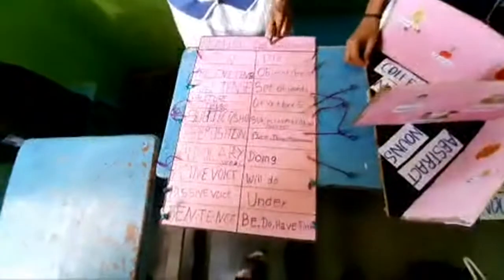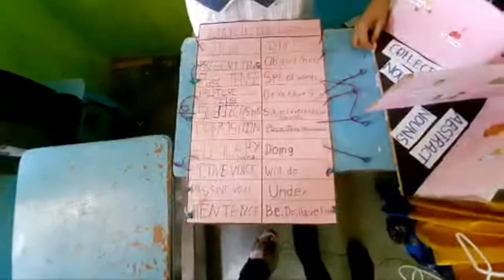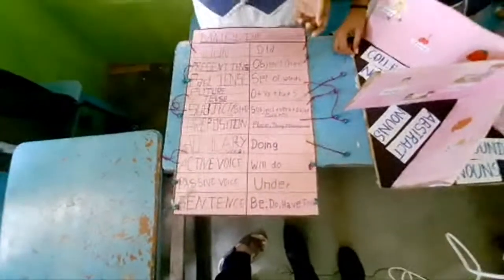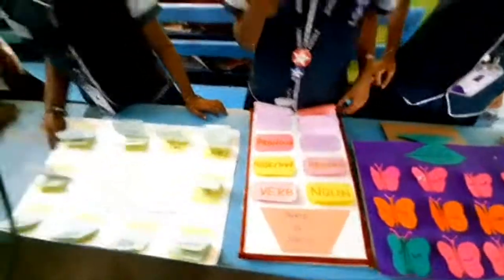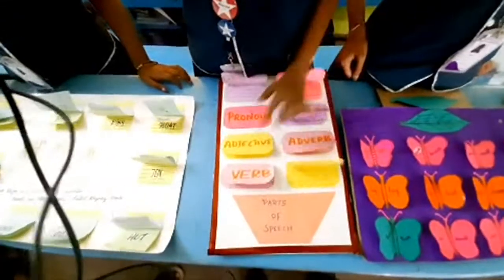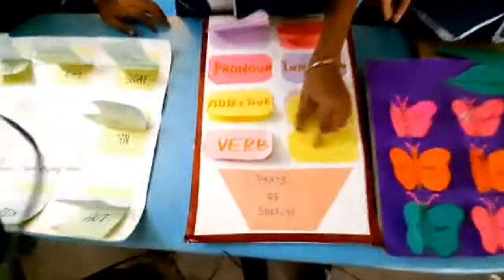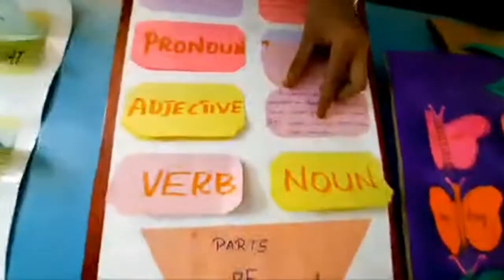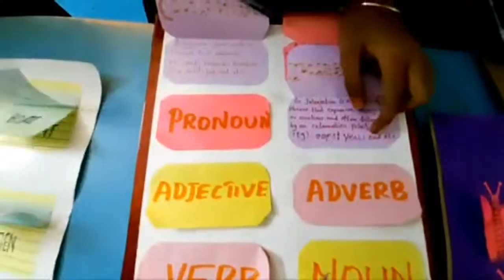English Club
Blessings Schools,
Blessings Nagar,
Keerapakkam - 603109
Chengalpattu Dist,
Tamil Nadu.